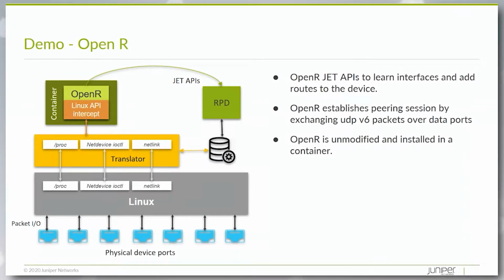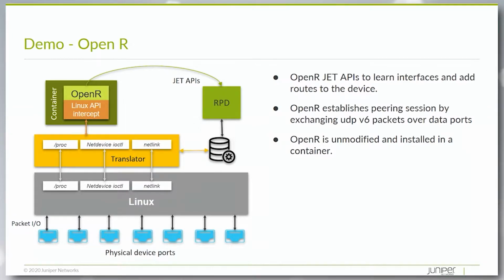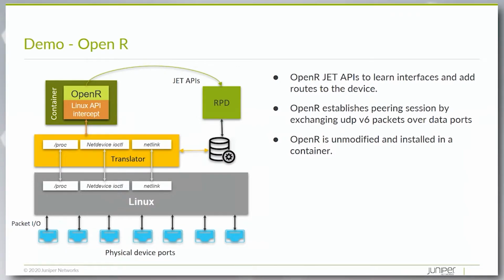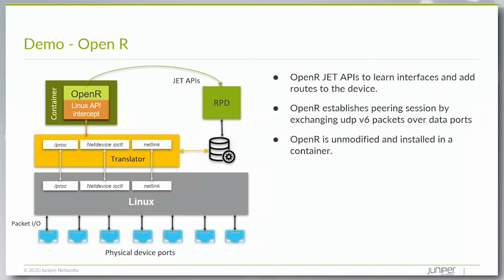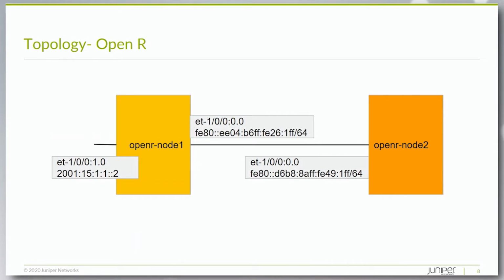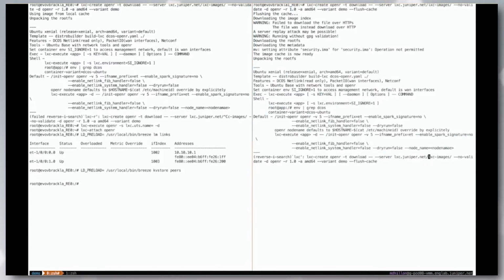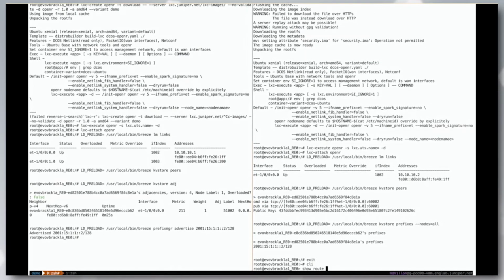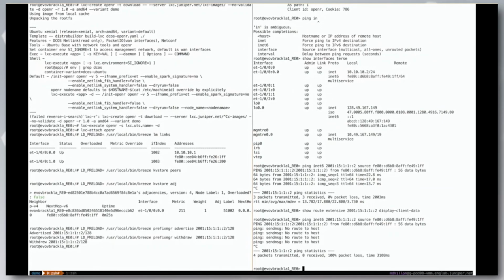Running a 3rd Party Application on Junos Evolved – Example Using OpenR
This demonstration shows the implementation of a 3rd party application on Junos Evolved, specifically running OpenR in a container on a Junos Evolved system.